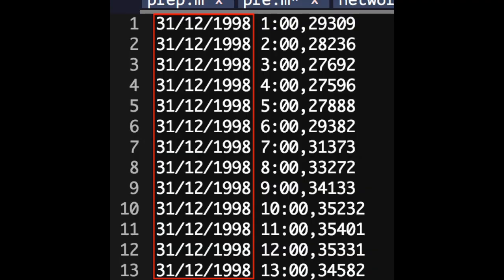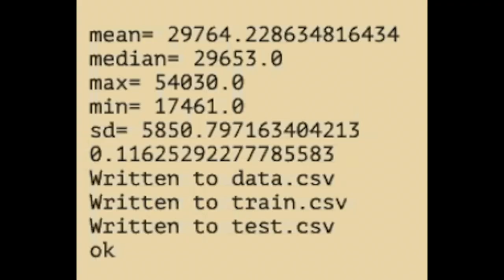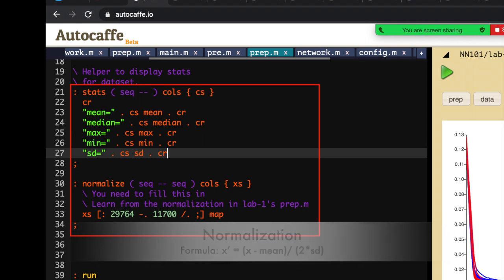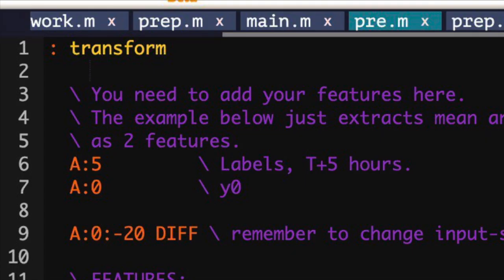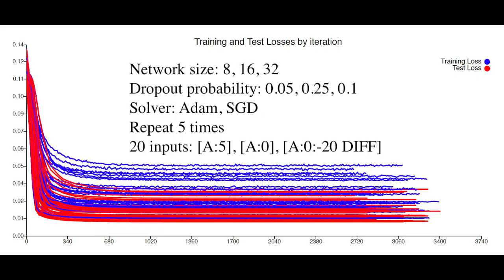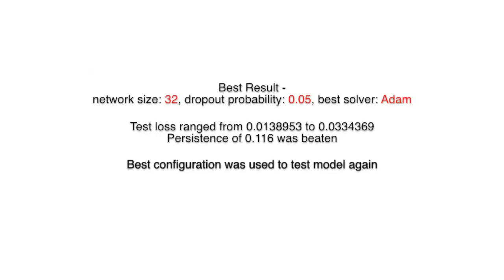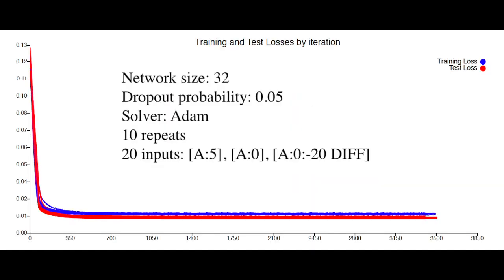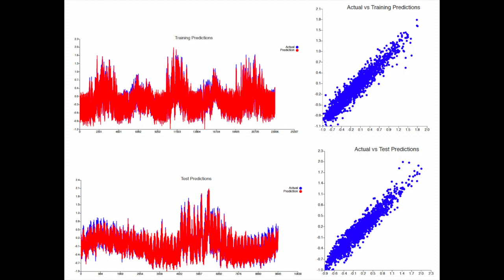ai4impact lab2 (Energy Demand Prediction) - Team Orion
ai4impact Deep Learning Datathon Lab 2:

Energy demand forecasting is important because power companies need to estimate (near) future demand for planning purposes.

In this video, we explain the results obtained from our energy demand forecasting model created using Smojo programming language on Autocaffe.